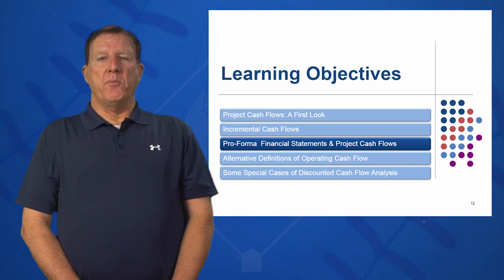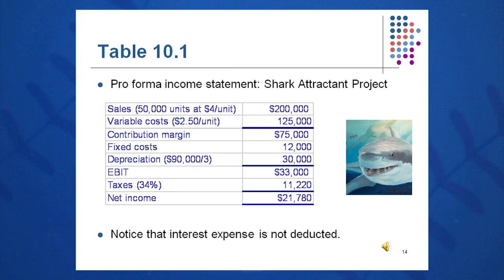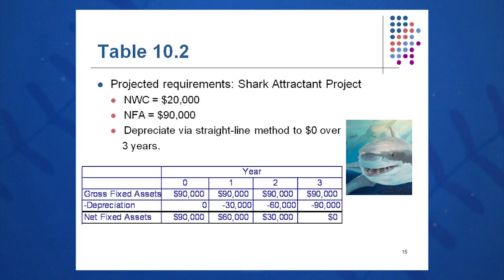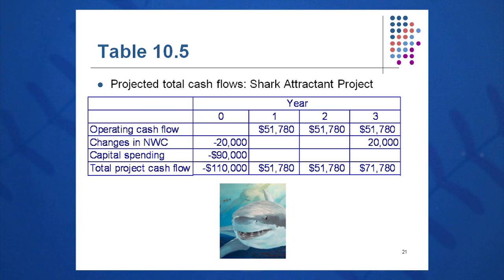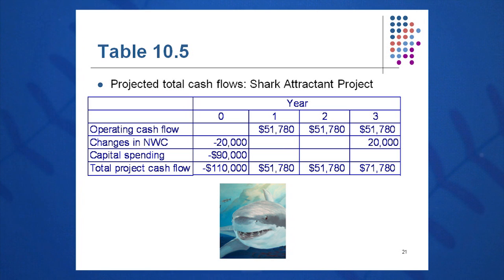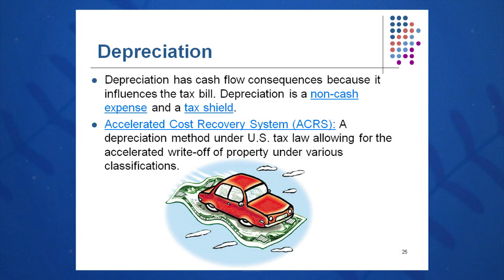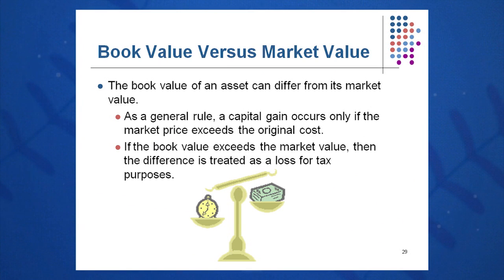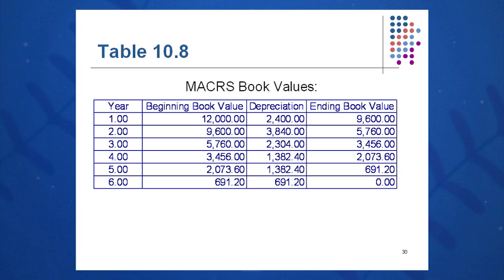Session 10: Objective 3 - Pro-Forma Financial Statements and Project Cash Flows (2016)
Chapter 10: Making Capital Investment Decisions

Objective 3 - Key Concepts:
Pro-Forma Financial Statements
Project Cash Flows
CFFA = OCF - NCS - CNWC
Project Net Working Capital
Capital Spending
Depreciation (Non-Cash Expense)
Modified ACRS Depreciation (MACRS) = Cost of Assets x Fixed %
MACRS = Cost of equipment x % factor (From the chart)
Book Value

Sales
- Costs
- Depreciation
EBIT
- Taxes
NPAT